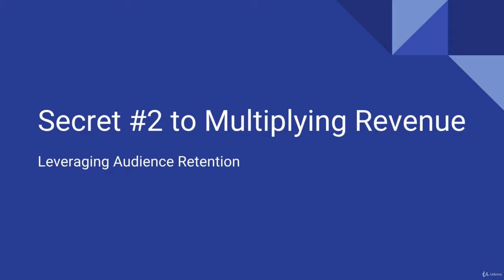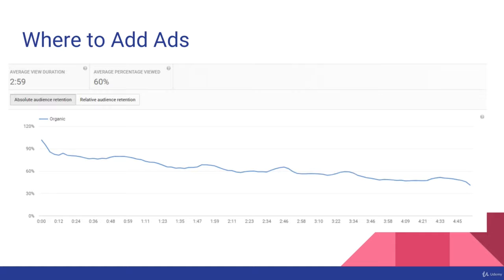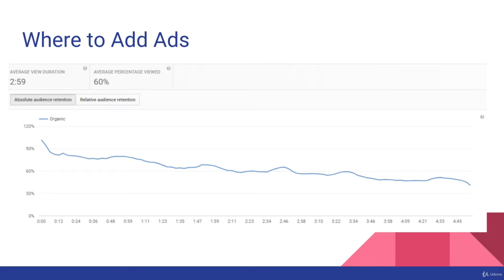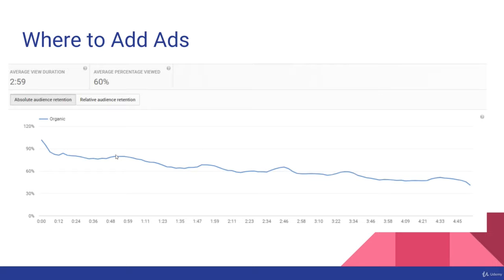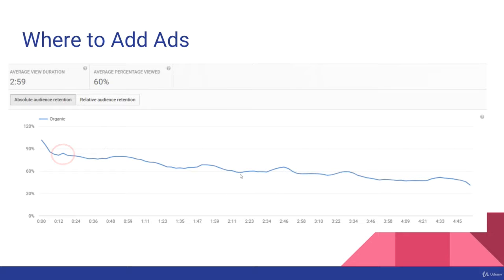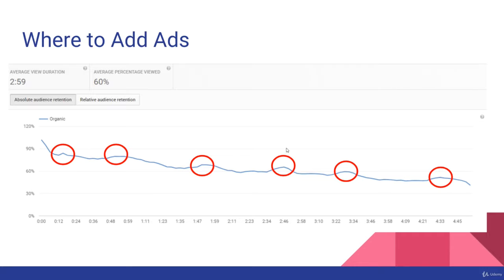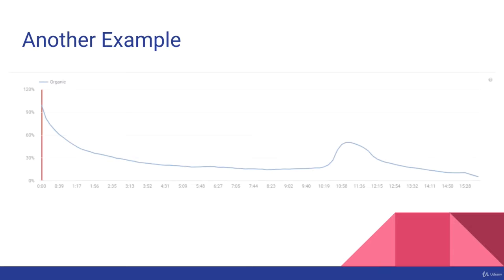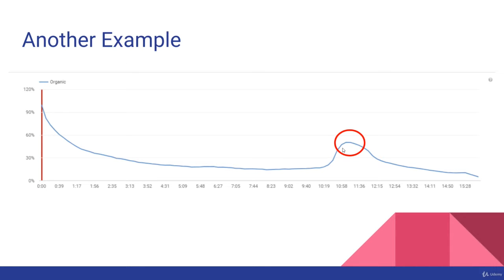#27 Secret 2 to increase YouTube revenue | advanced skills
In this video we talk about the second secret to multiply/increase YouTube revenue.